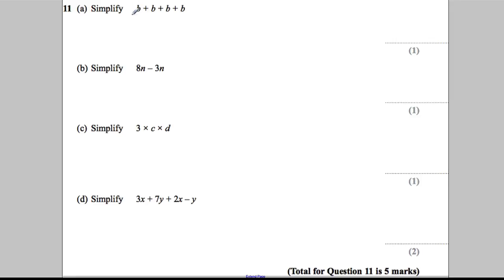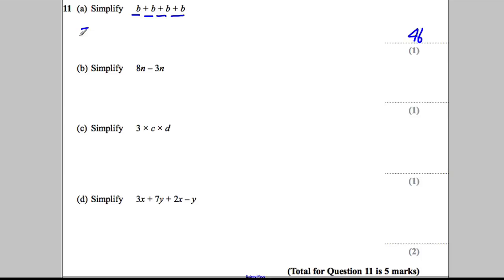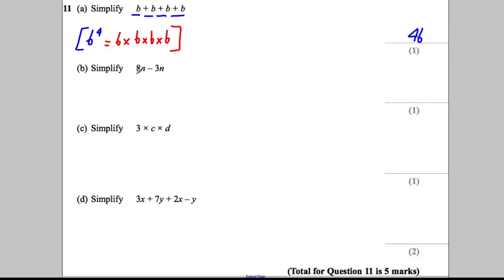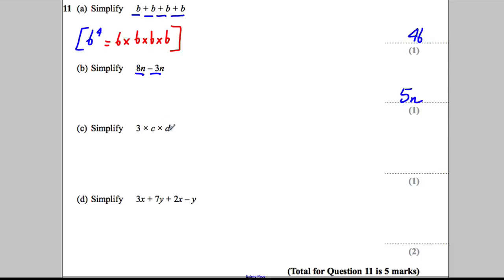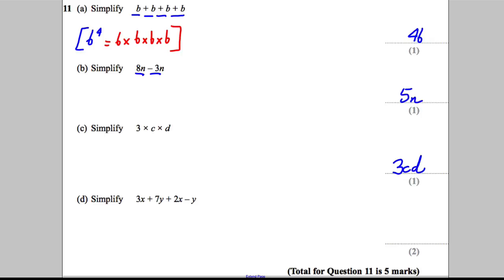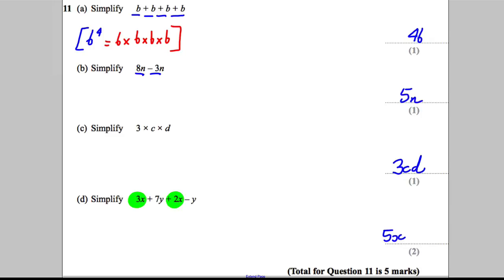Q11 Paper 1F Nov 2013